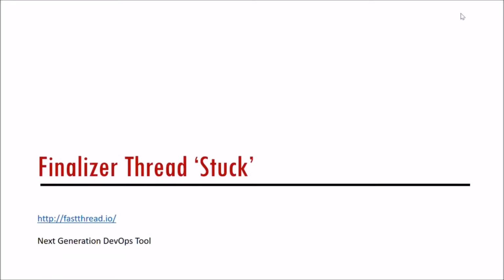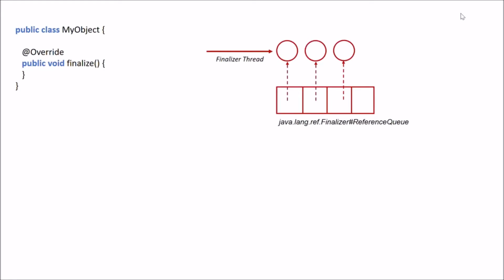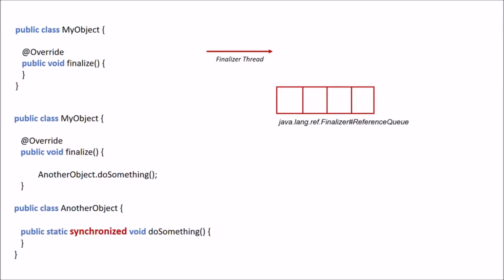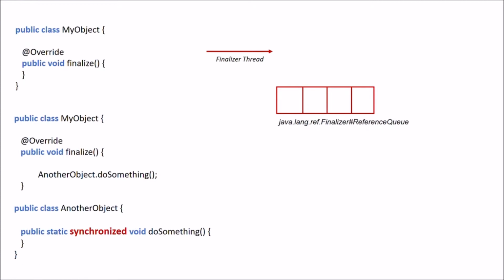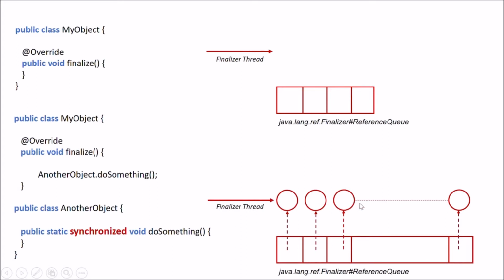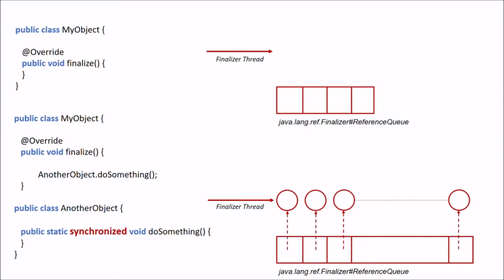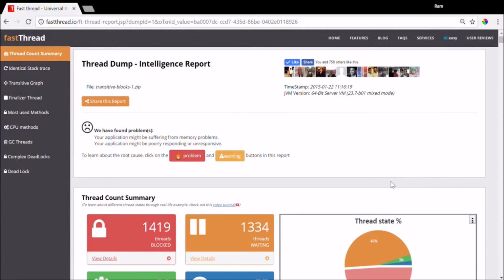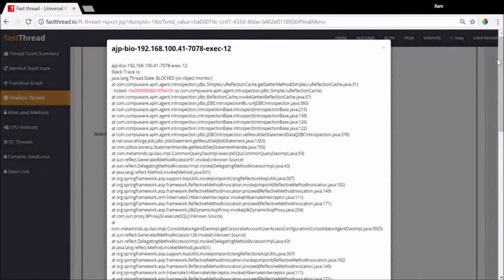OutOfMemoryError and Finalizer Thread - fastThread.io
What will happen behind the scene when you write a finalizer method? How the finalizer thread leads to OutOfMemoryError? How to find the root cause of finalizer thread stuck and how to troubleshoot it using fastthread application. Watch this video to know the answers.

Topics covered in the video:

0:12 - Example program
0:49 - Example with Block diagram
1:32 - Another Interesting Scenario
3:58 - Uploading thread dump
4:30 - Problem detected